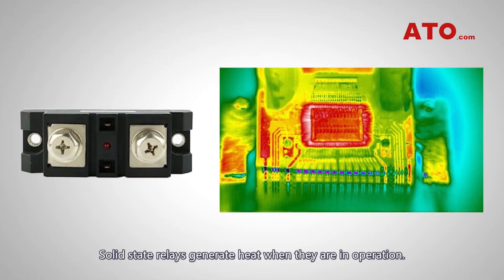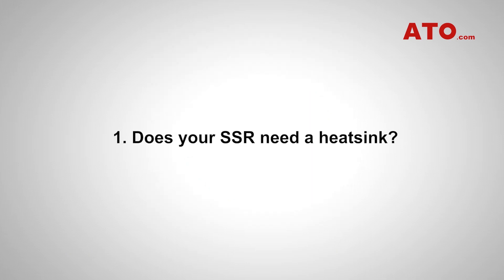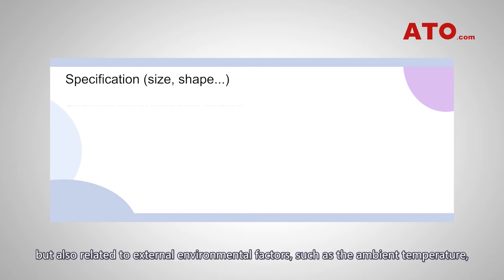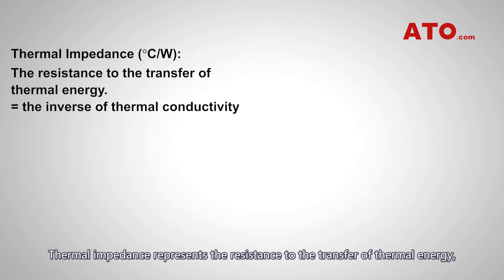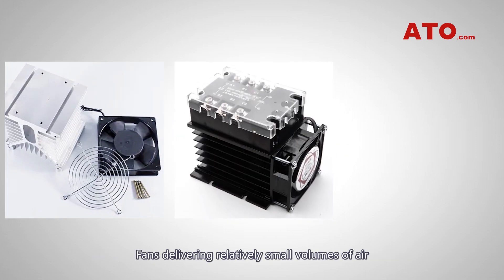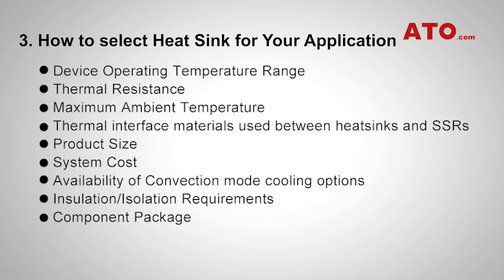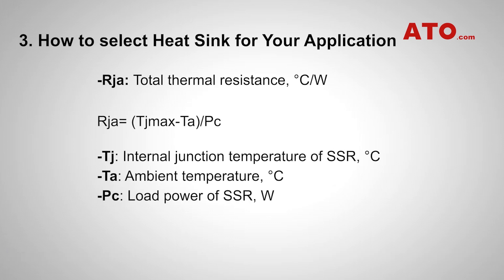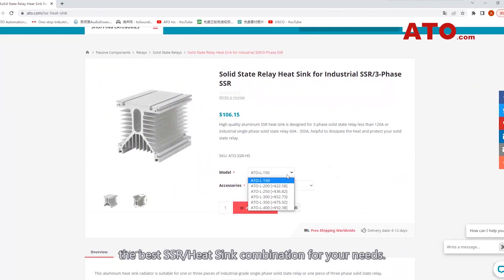How to Choose the Best Heat Sink for Solid State Relays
Heat sinks are used to dissipate the thermal energy generated from the working SSR to ensure the best performance of the whole relay setup. Choosing the right heat sink allows for improved efficiency and longer service life os solid state relays. In this video, we've gathered up several useful tips on selecting heat sinks to give you more insights into this respect  and help make this process easier for you.